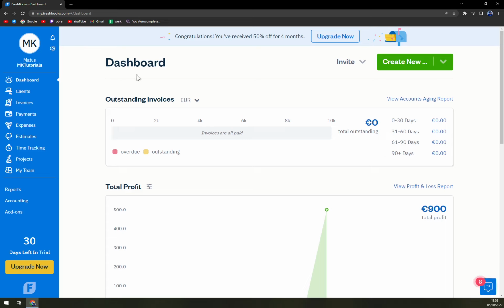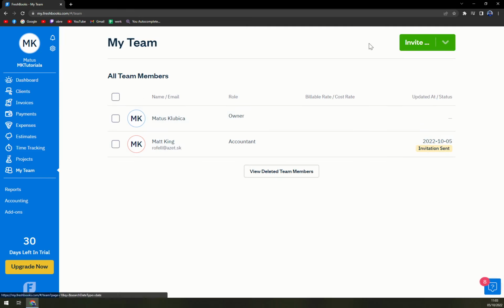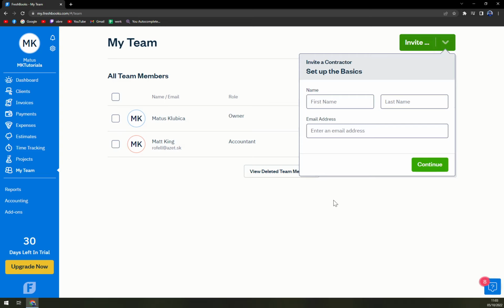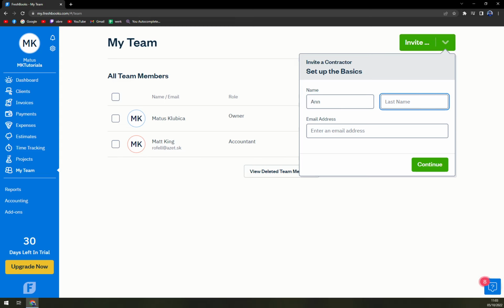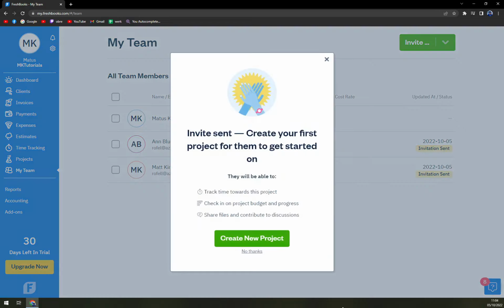How to Add Contractor in FreshBooks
In this video you will find out How to Add Contractor in FreshBooks